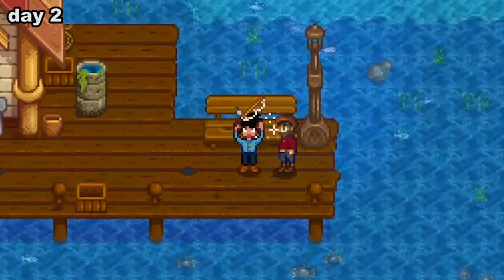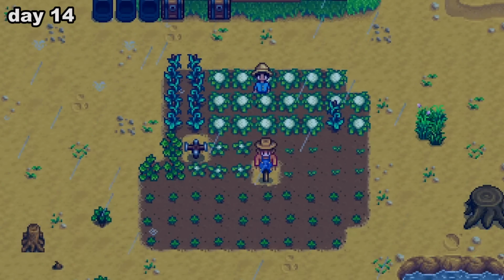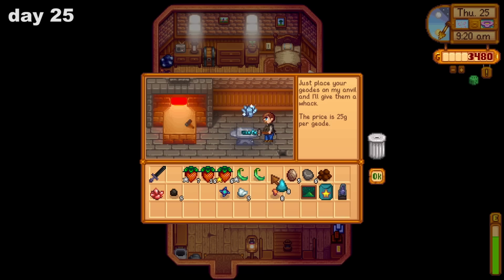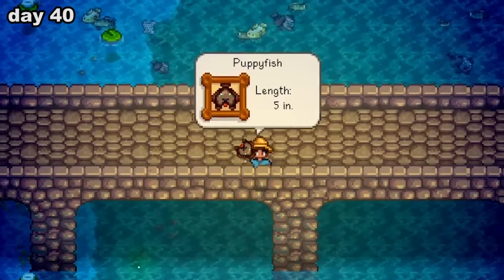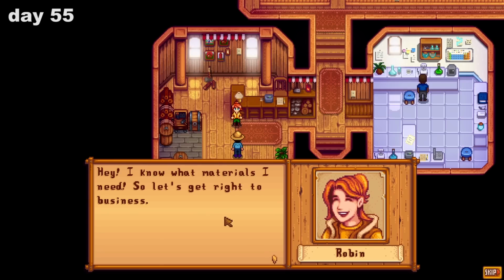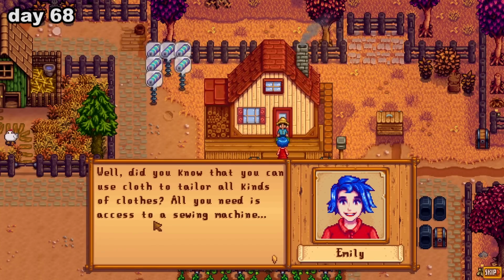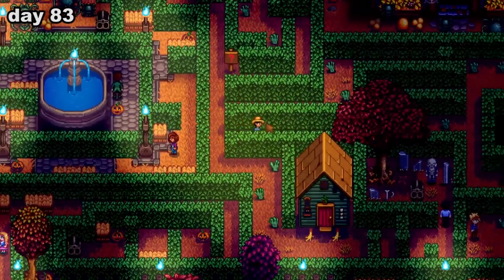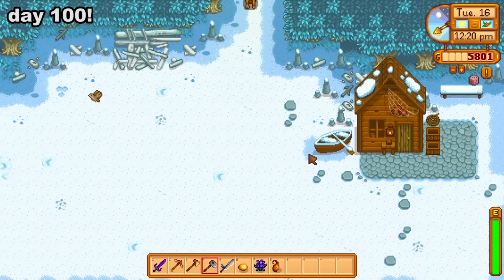I Played 100 Days of Stardew Valley Expanded